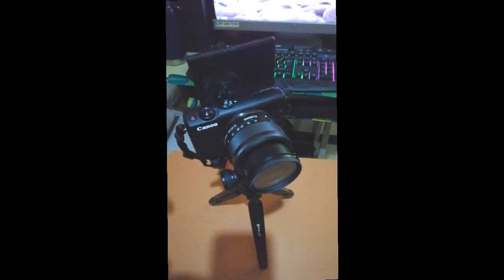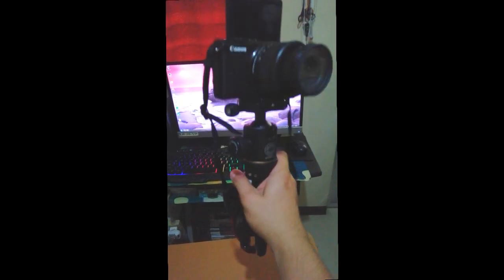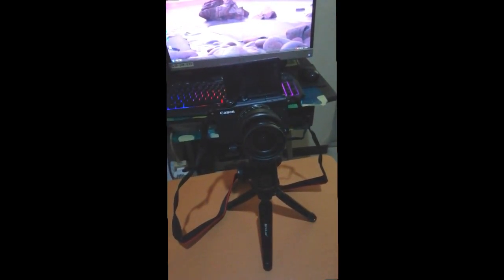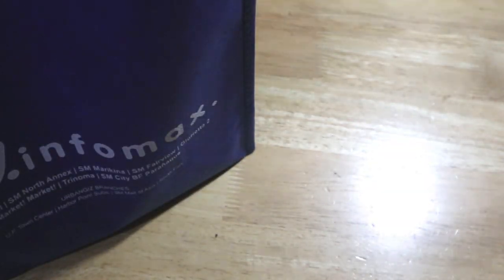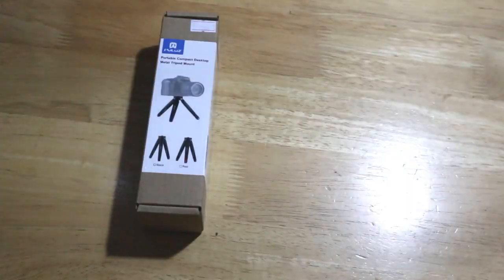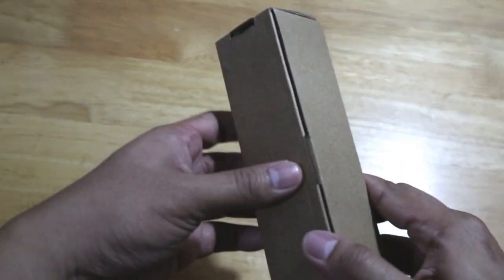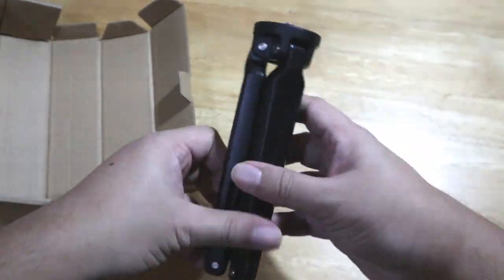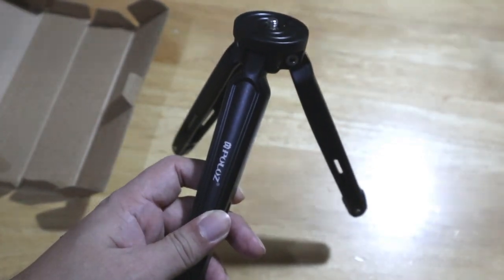Trying Out New: Puluz Mini Tripod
New accessory for my camera the Puluz Mini Travel Tripod.